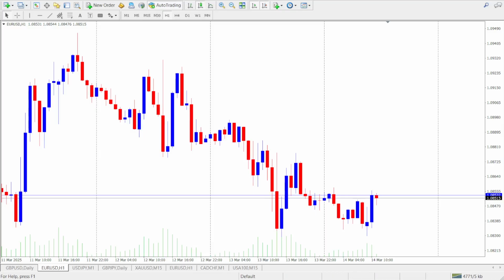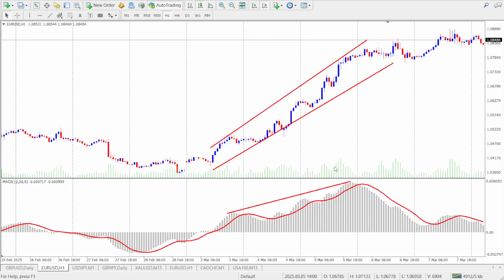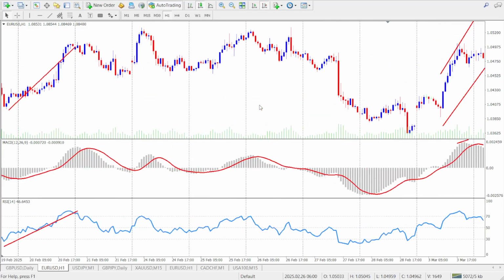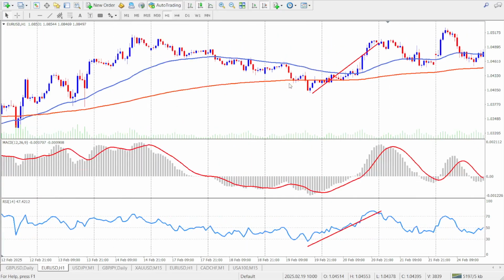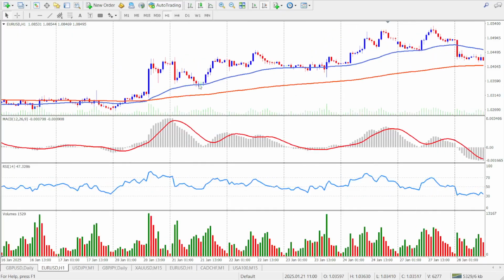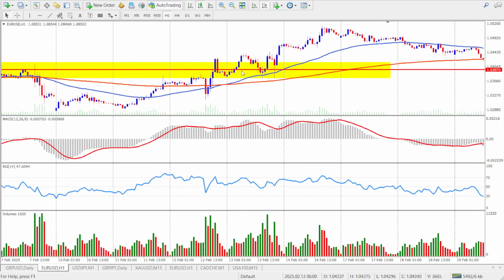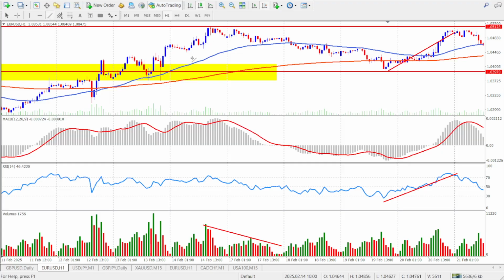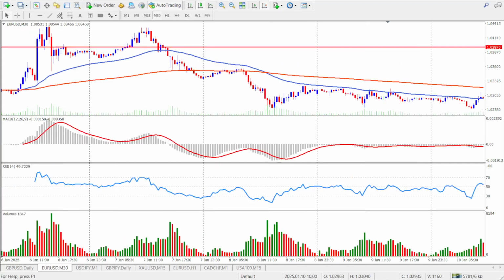The Secret Power of Trading Convergence No One Talks About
Trading convergence is one of the most powerful confirmation signals in technical analysis. It occurs when price action aligns with technical indicators, such as moving averages, RSI, MACD, or volume, reinforcing the strength of a trend. Recognizing convergence can help traders avoid false breakouts and identify strong entry points.

In this video, we break down:

✅ What is trading convergence? – How price action and indicators align.
✅ How to identify convergence on your charts – Key signals to watch.
✅ Best indicators for trading convergence – RSI, MACD, volume, and moving averages.
✅ Trading strategies using convergence – Entry and exit points with confidence.
✅ Common mistakes traders make – How to avoid false signals.

Mastering trading convergence can help improve your market analysis and decision-making!